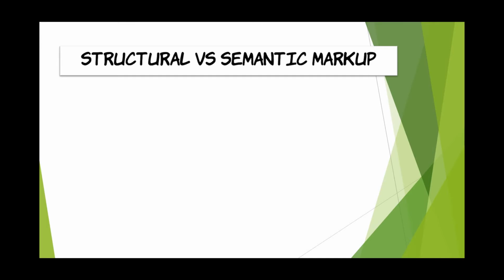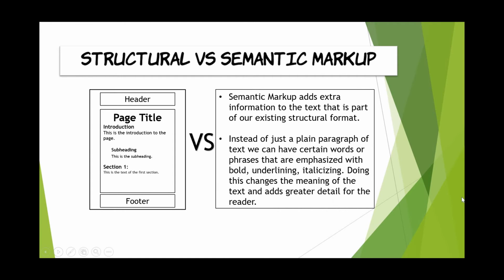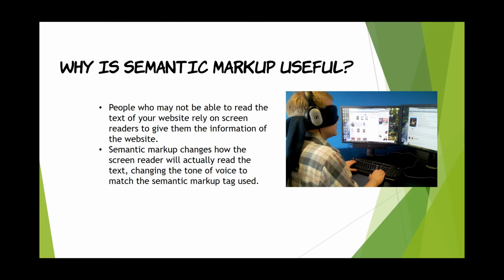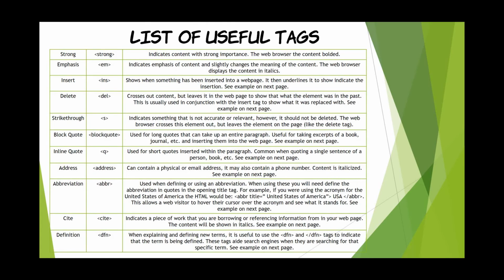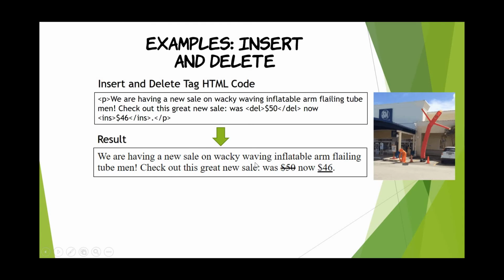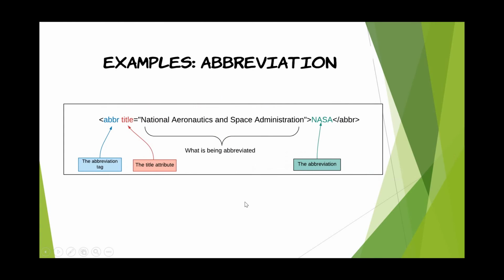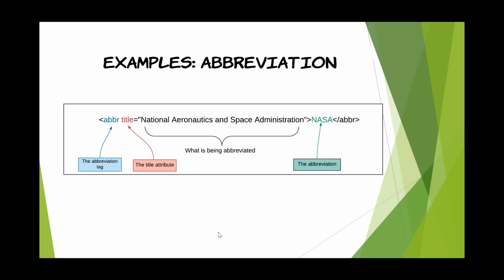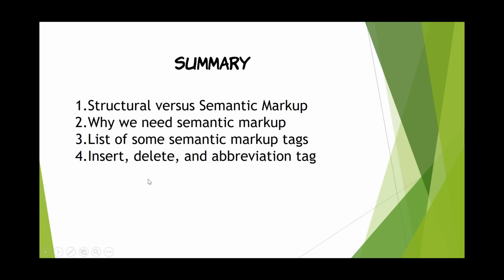HTML Lesson 2: Semantic Markup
This video discusses the basics of semantic markup and how we can use it to add more information to our webpages.